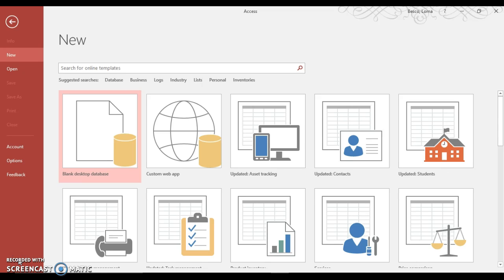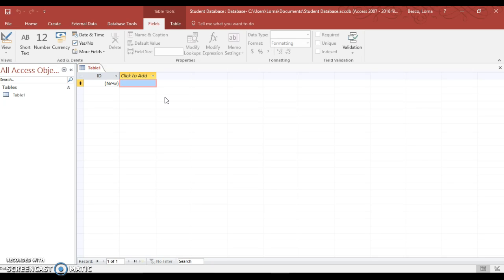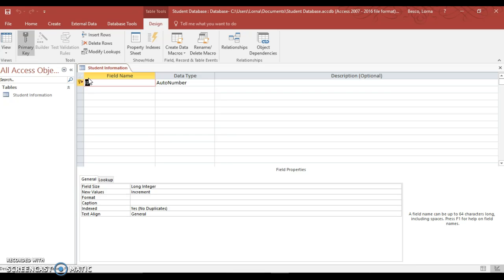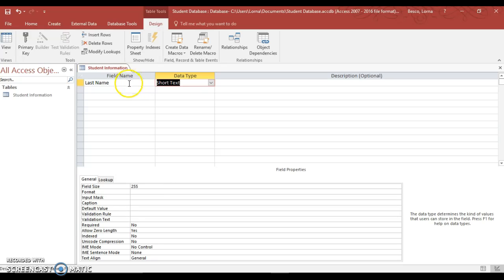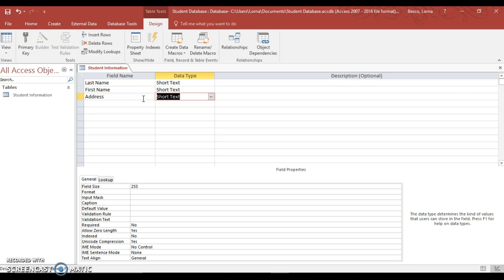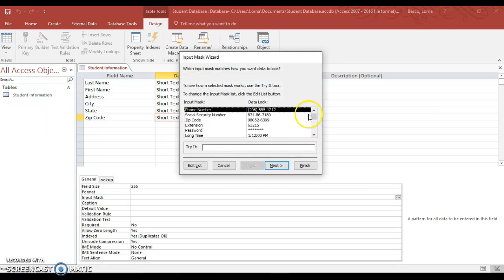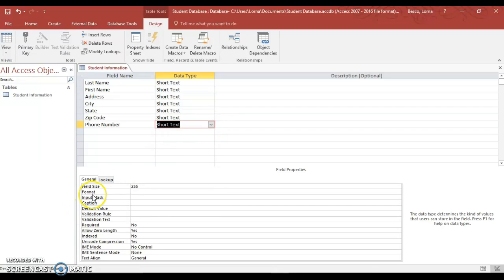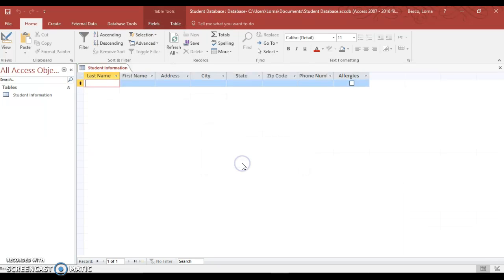Student Records and Access Tutorial